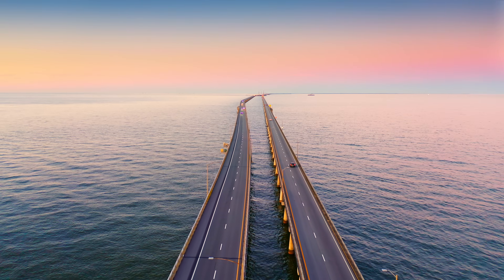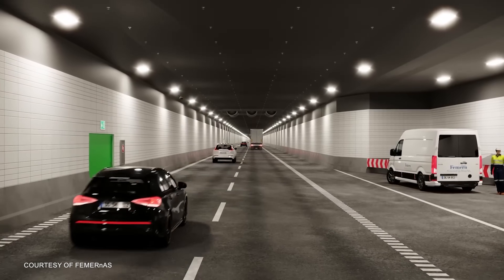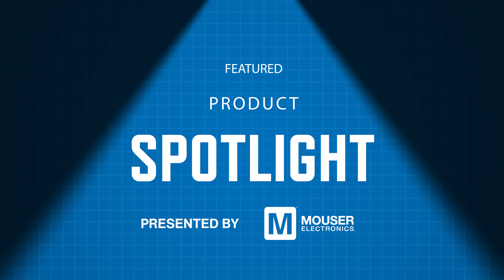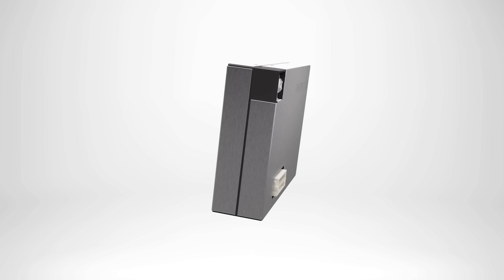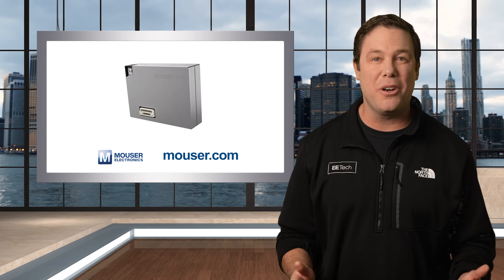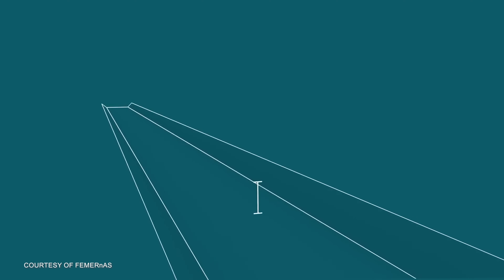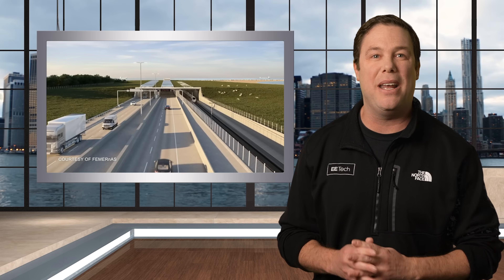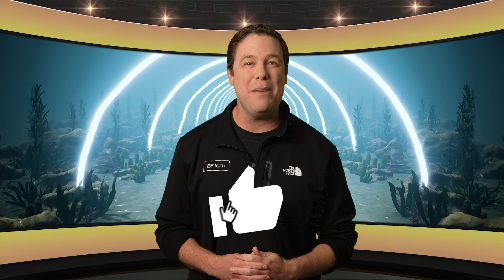AAC Spotlight | Ep. 41 | Engineering the Longest Immersed Tunnel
In this episode, we dive into the incredible engineering behind the world’s longest underwater tunnel, the Fehmarnbelt Tunnel in Europe. Tune in to stay updated & educated on the latest in electrical engineering!